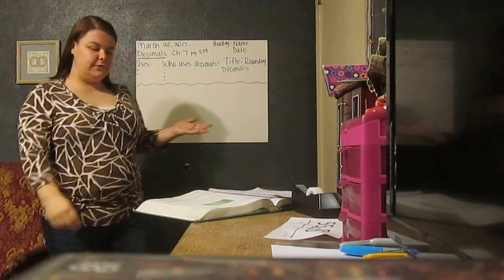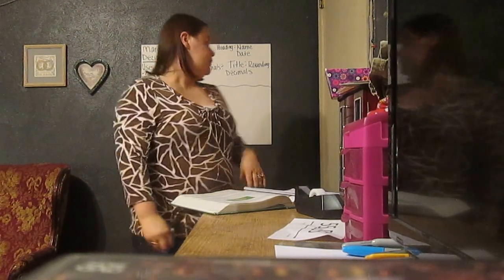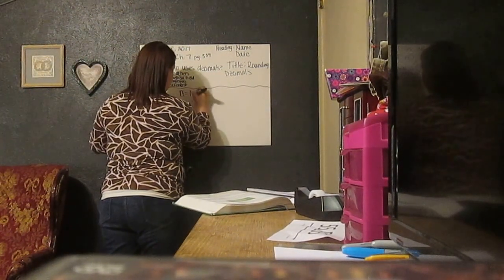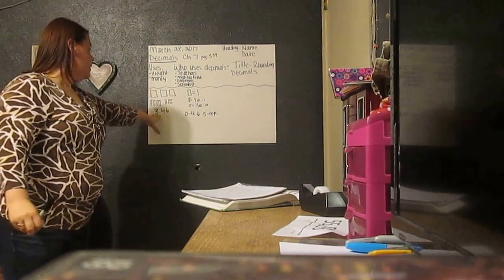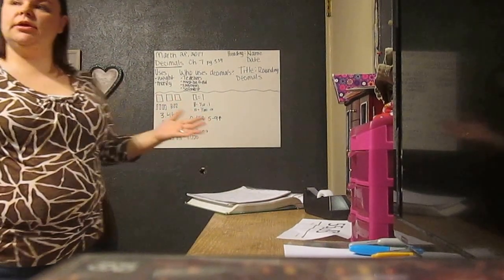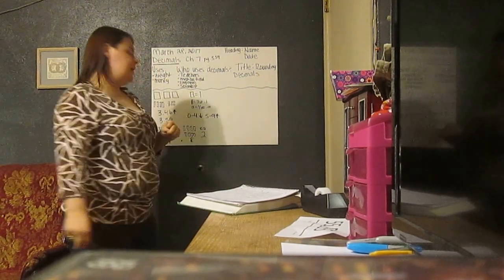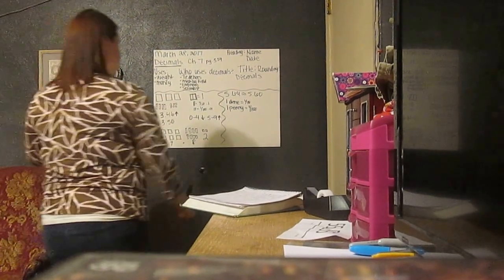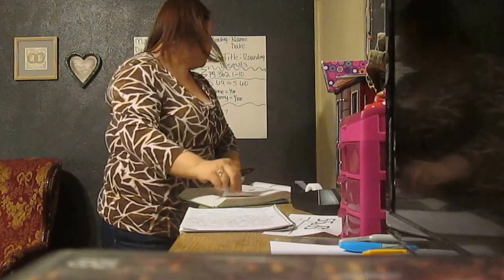Video Presentation - Decimals